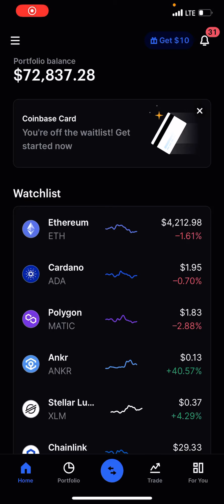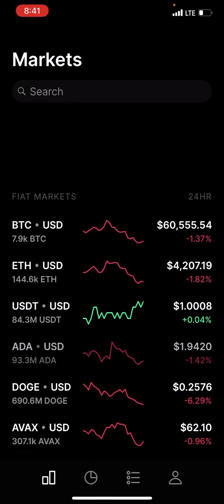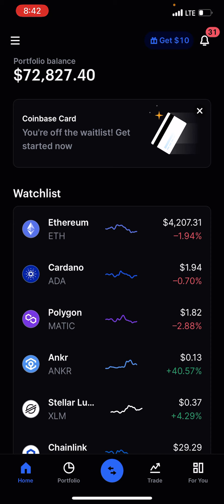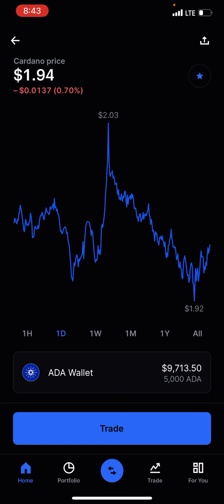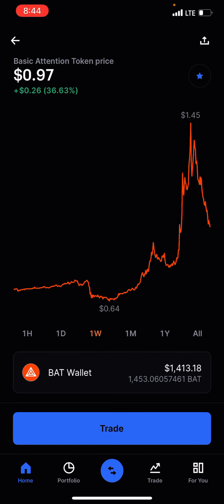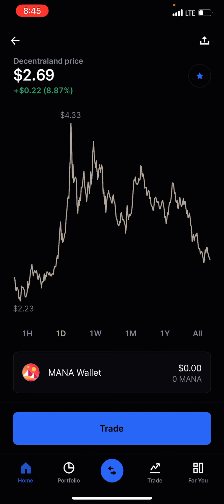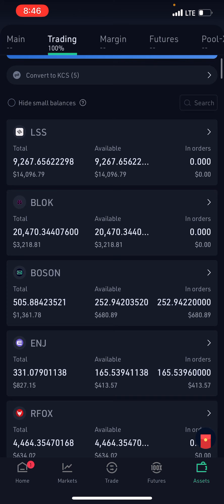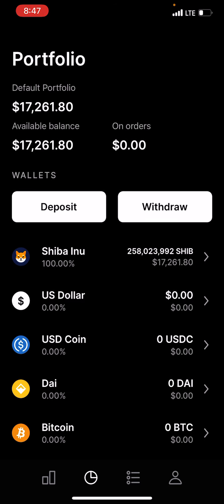My Crypto Portfolio Surpasses $100,000 coinbase kucoin crypto - Patreon.com/butimnotatrader